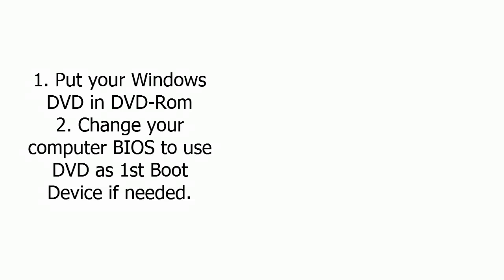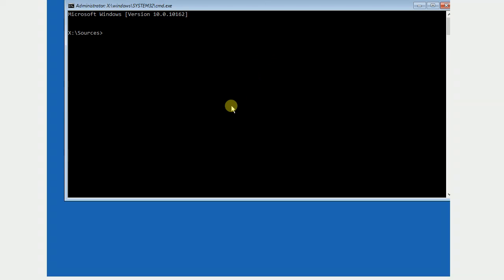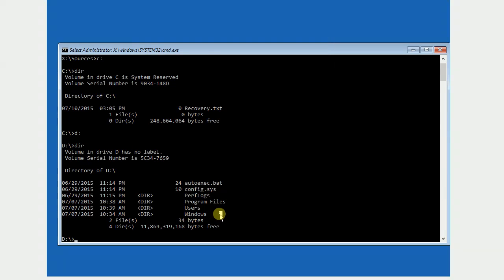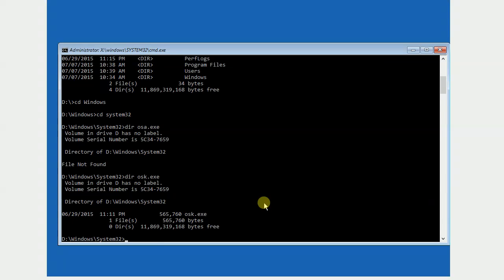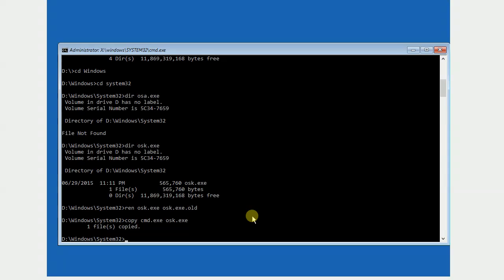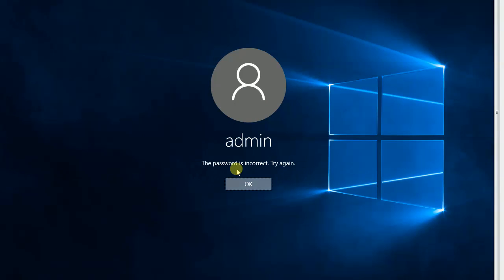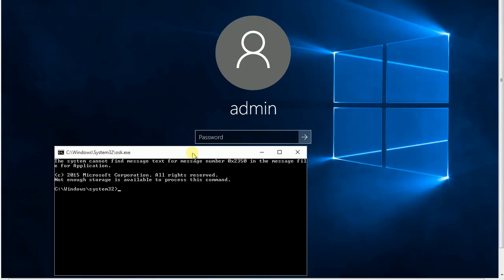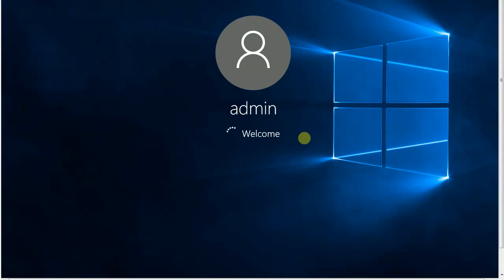How to clear or bypass password in Windows 10 or 8 or 7